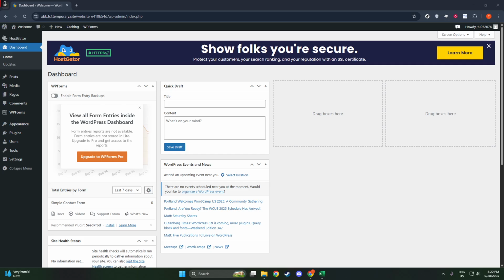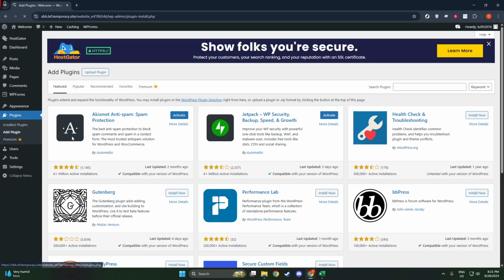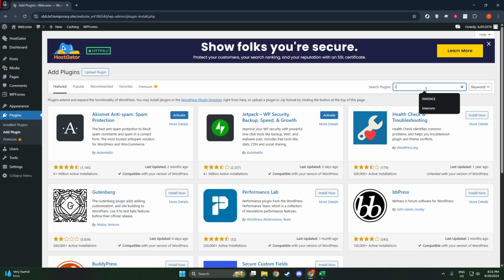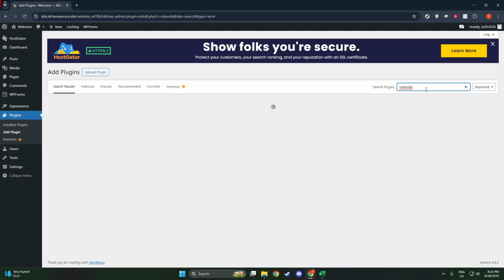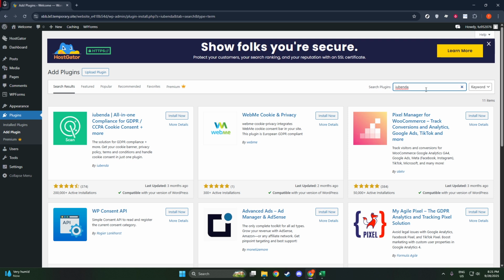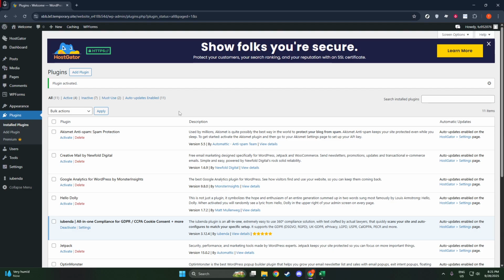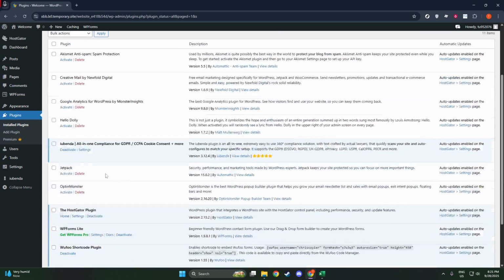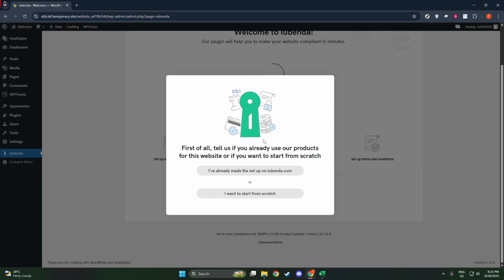How to Connect iubenda Wordpress [2026 Full Guide]